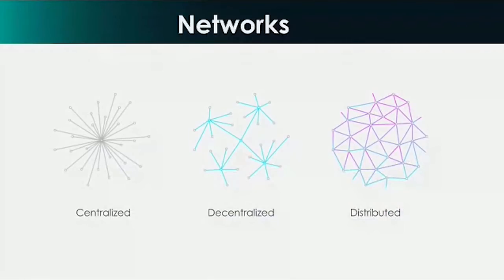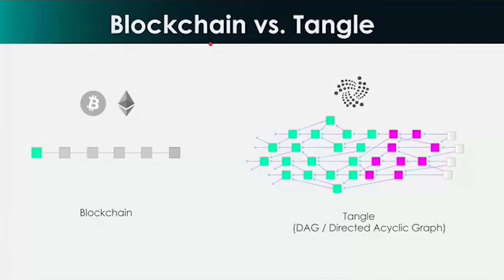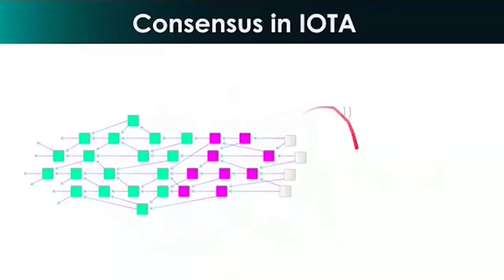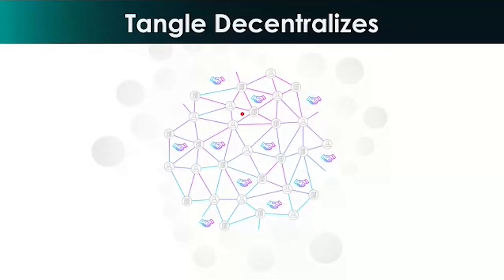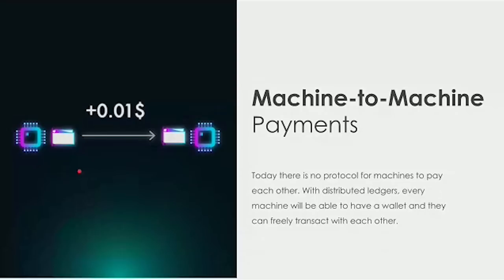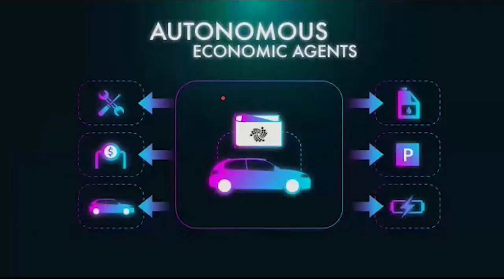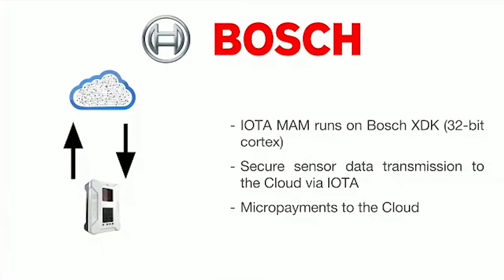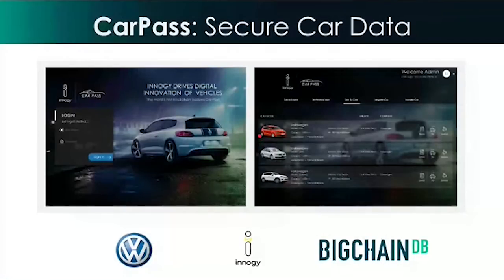David Sønstebø - Beyond Blockchain: IOTA for Blockchain WTB November 2017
David has been working full time in the blockchain and IoT space since early 2012, being part of pioneering projects in the space involving decentralized identity for humans and things alike, asset management, voting on the ledger, data integrity, Internet of Things economy.